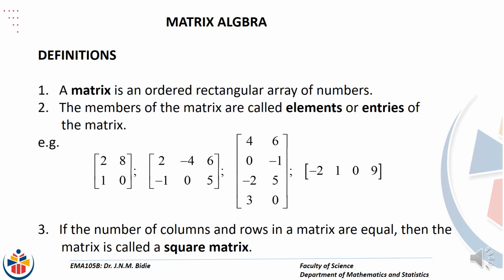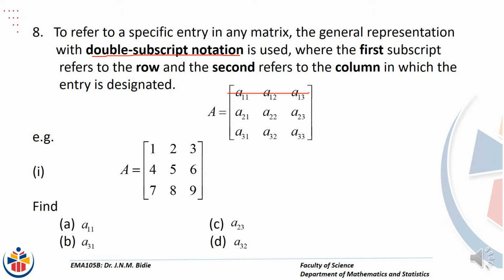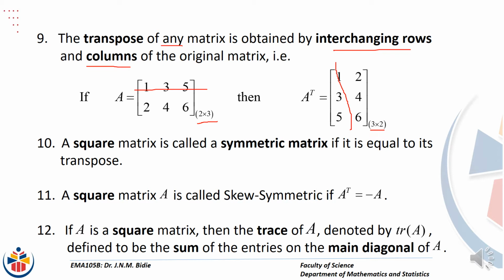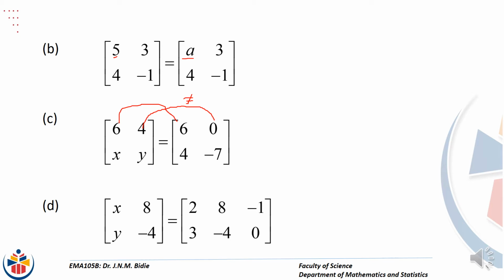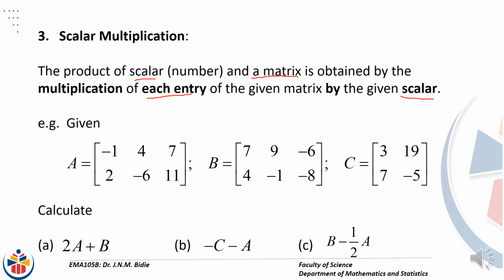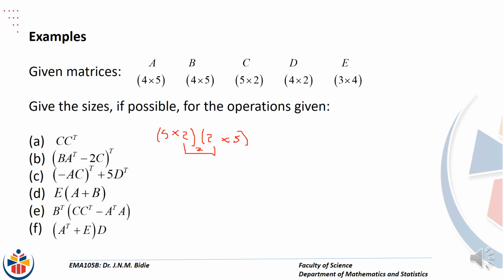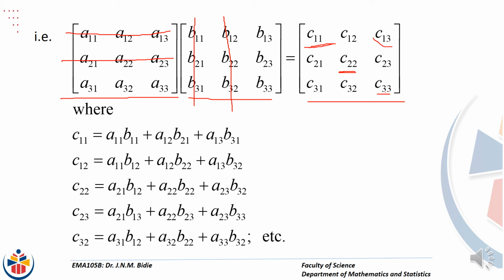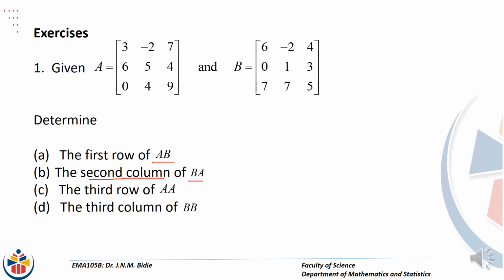Matrix Algebra 1